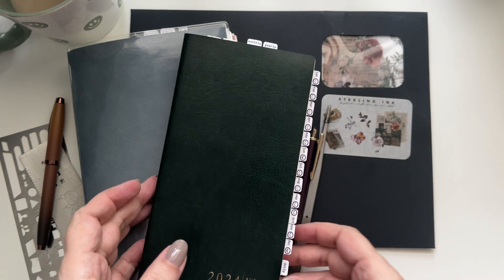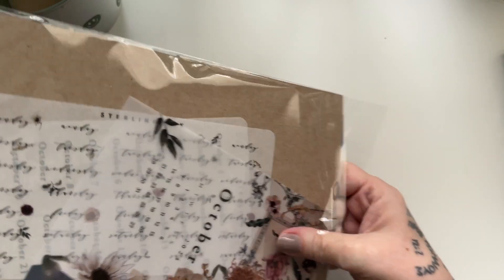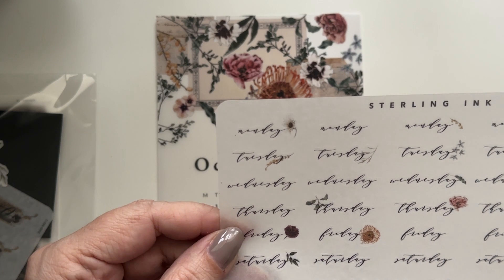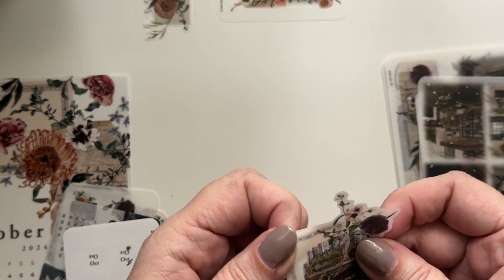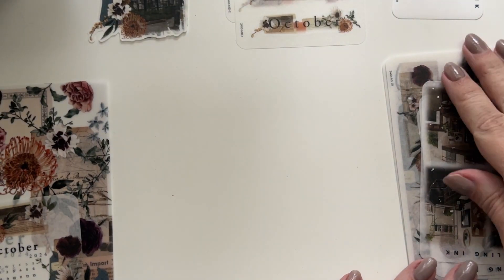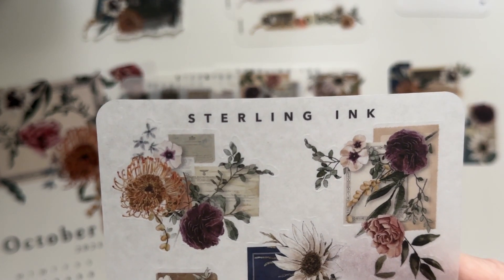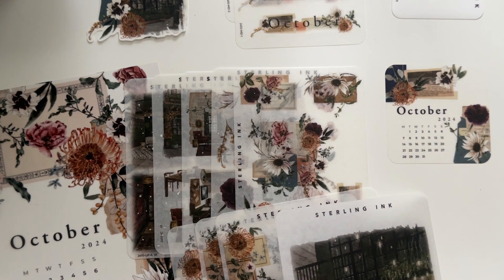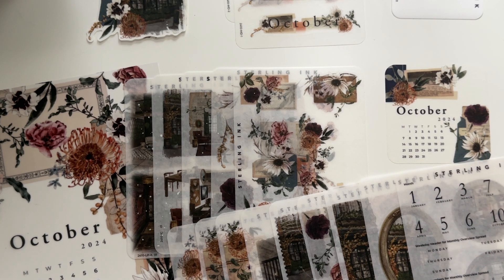The Steampunk Planner: October Sterling Ink Deluxe Set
Welcome to The Steampunk Planner
Hope you don't mind while I go back to a way of introducing the monthly deluxe set. Hopefully next month I will be more settled into my new routine.

If you have any questions or requests let me know. I personally answer the questions and comments as best I can.
My videos are not paid by the companies I use in the videos.  This is my honest opinion and I will state otherwise if that changes.

Plan, Inspire, Create and Have A Great Day!!!

Music and Stock Video purchased through Envato Elements